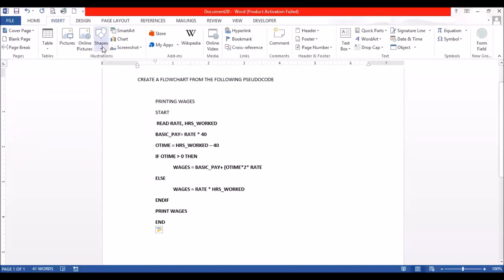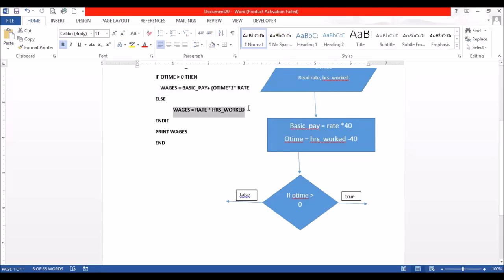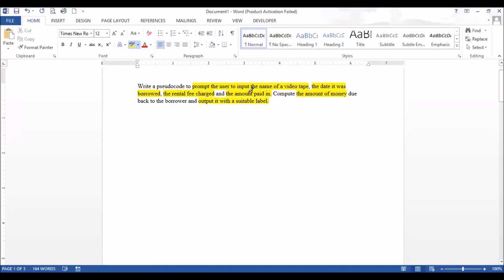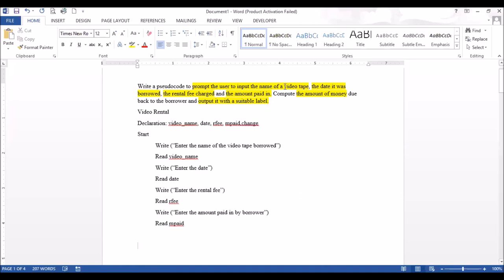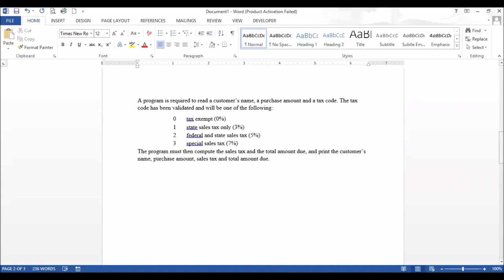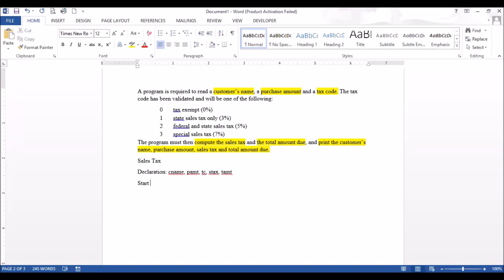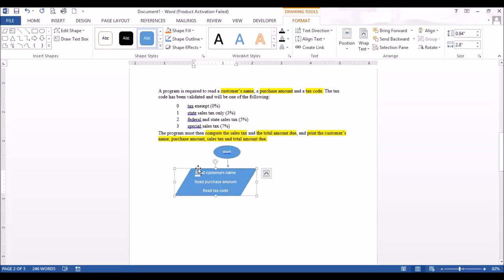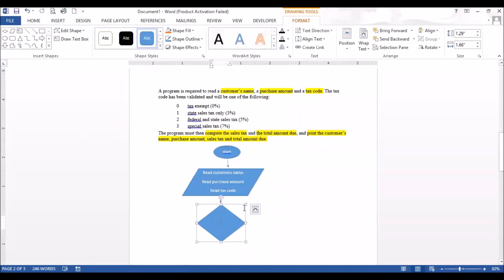Flowchart & Algorithm Questions|Part 1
My videos are to assist students sitting/ writing the CSEC/CAPE subject for Information Technology, Computer Science and principles of Accounts.
 However once learning is taking place all are welcome!